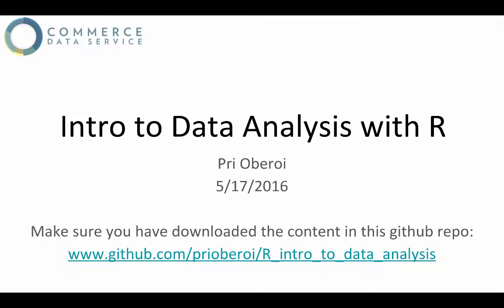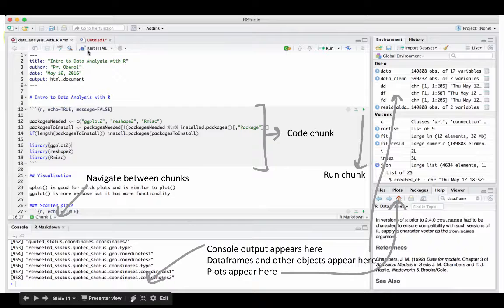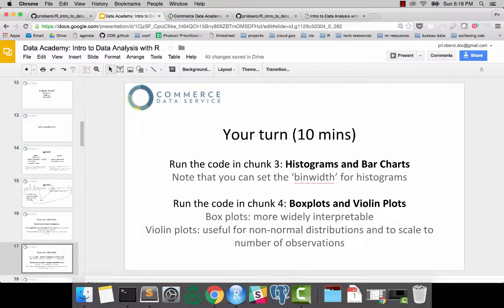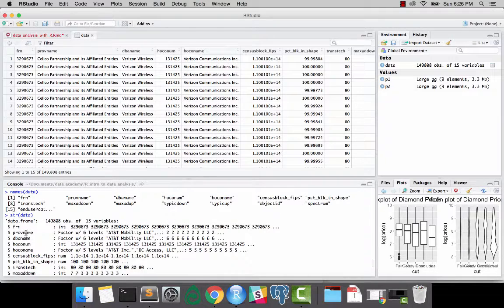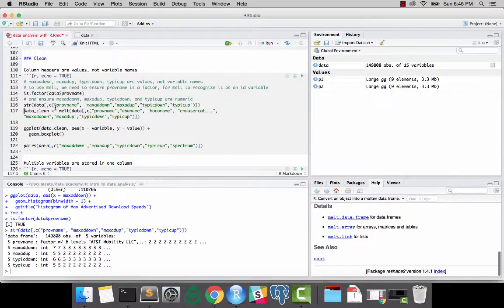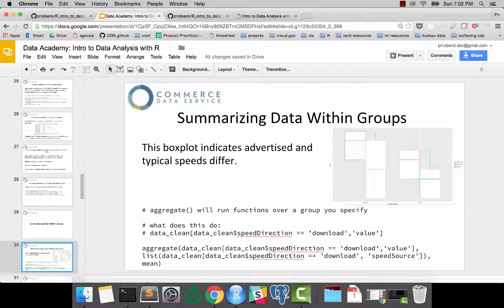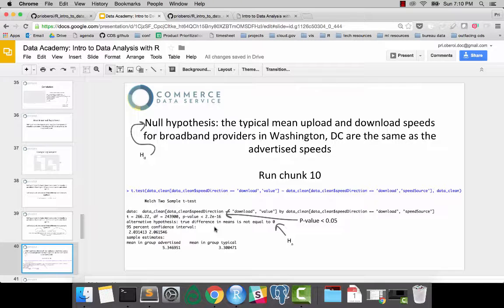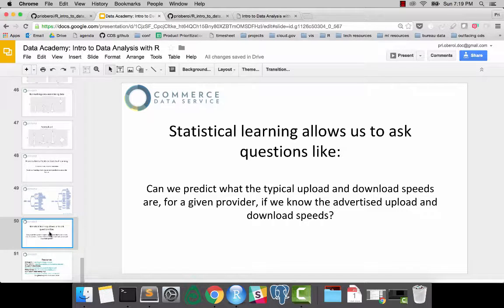Intro to Data Analysis (Data Academy)